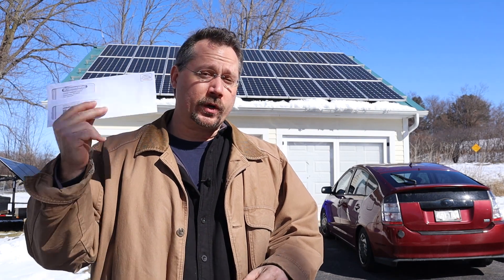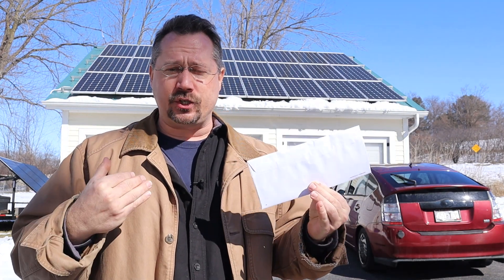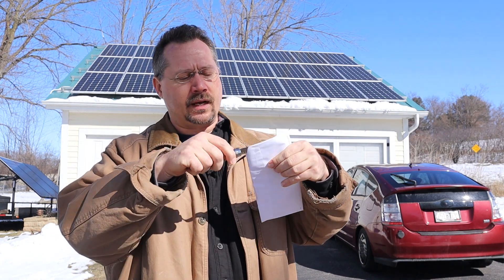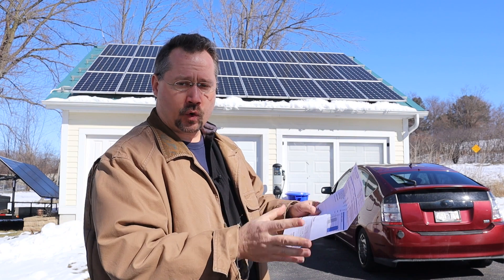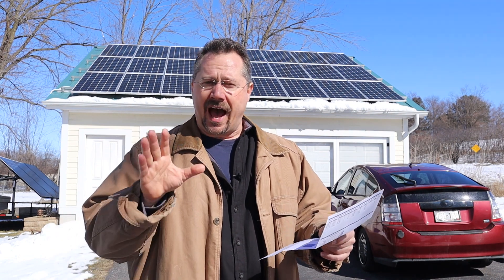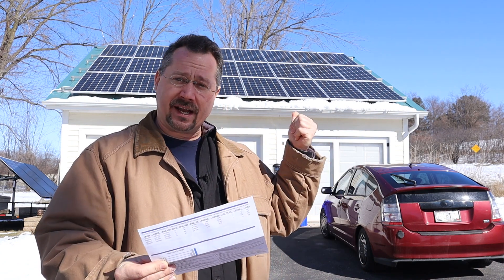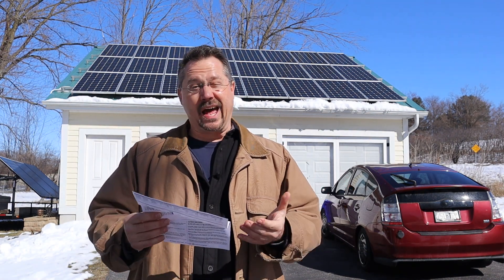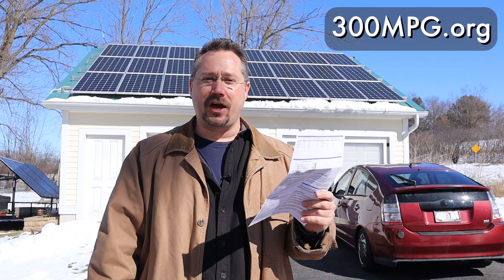February Electric bill with SOLAR!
I open my electric bill for this past month LIVE on camera, finding out what my electric bill comes to at the same time that you do!

For anyone noticing that there's some solar panels in the shade to the left of the garage - that's my solar trailer. I'm planning to have that parked in my backyard this summer, but I need to take down two dead Ash trees first. Then I can get the trailer rigged up as part of my grid-tie system AND charge some Generac batteries!